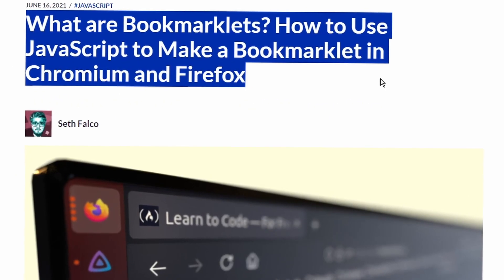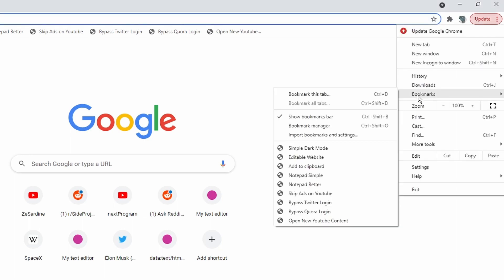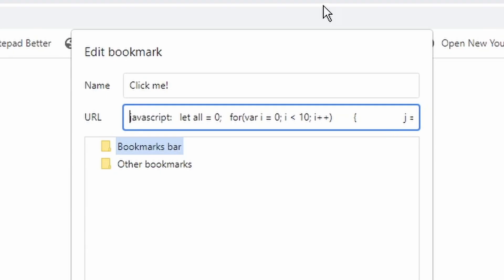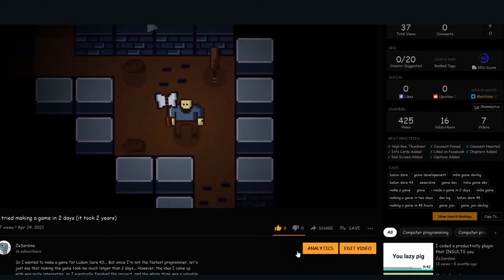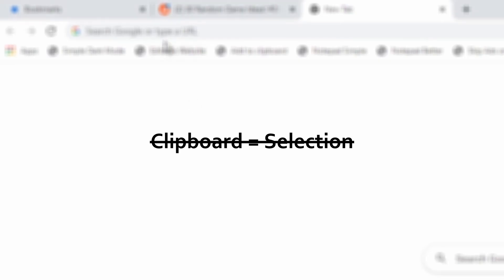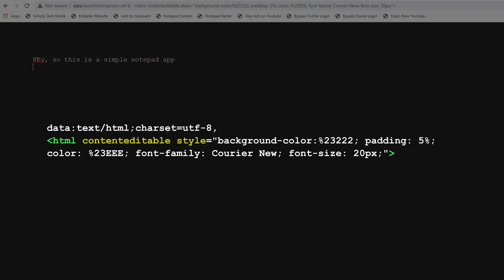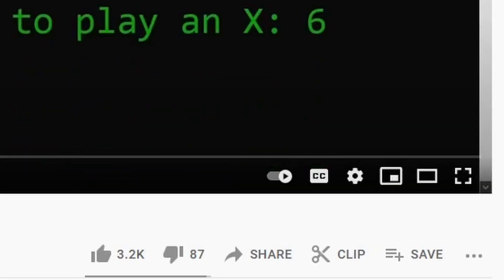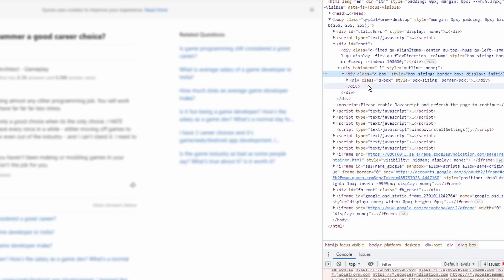7 Cool Bookmarklet Ideas! (YouTube Ad Block, Universal Dark Mode...)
A while back I learnt about bookmarklets, a simple way you can automate repetitive tasks or modify pages that you're browsing. This video is a showcase, as well as a tutorial, for a few that I made. From dark mode to skipping ads on YouTube, you can really do quite a bit using just short snippets of javascript. I think it's a really cool feature and everyone could certainly come up with tasks they can automate with his.

You don't need too much coding knowledge to understand these, making a bookmarklet just comes down to having a goal you want to do, and then coming up with the solution in javascript.

Video contents:
0:00 - Intro
0:25 - What is a bookmarklet?
2:04 - A few notes about the code
2:34 - 1. Simple Dark Mode
4:13 - 2. Editable Websites
4:57 - 3. Add to Clipboard
5:57 - 4. Notepad
7:02 - 5. Skip Ads on YouTube
7:53 - 6. Bypass Logins
8:44 - 7. Open New YouTube Content
10:40 - Outro